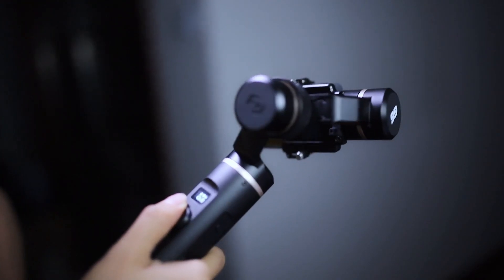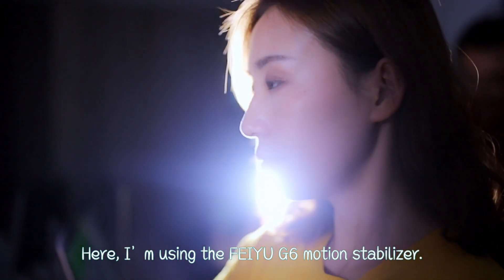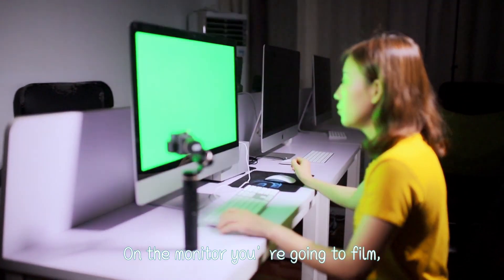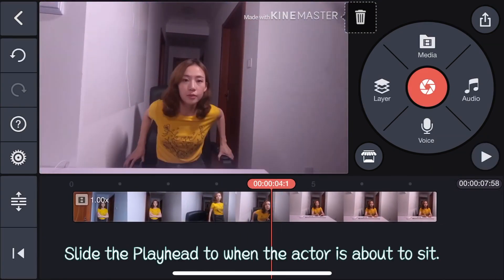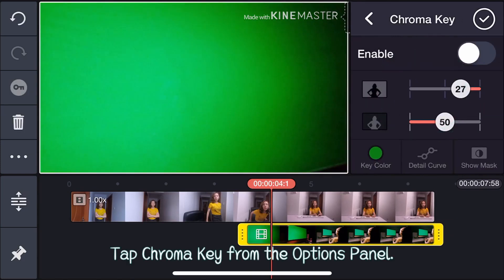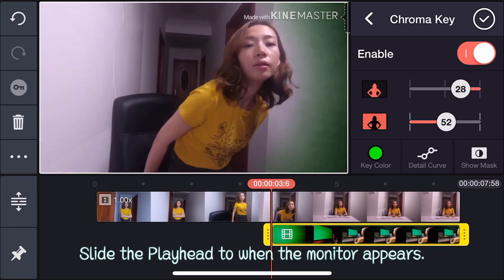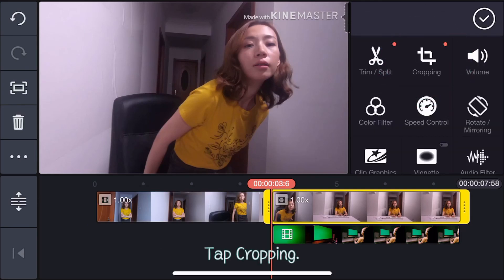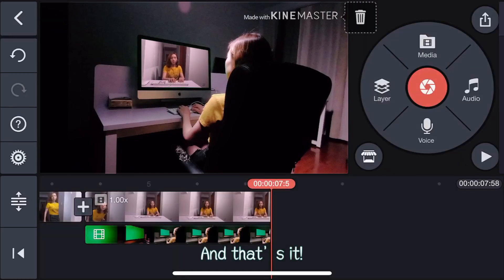屏幕穿越crossing the screen tutorial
Crossing screen effect tutorial, see if you can do it.